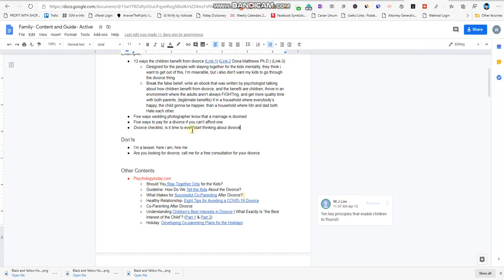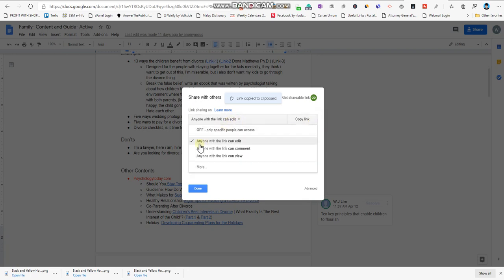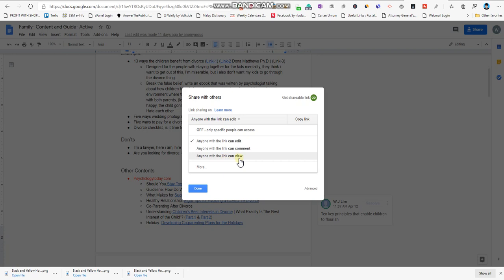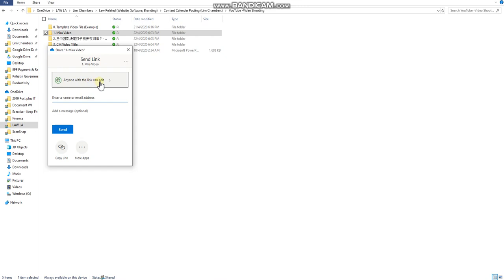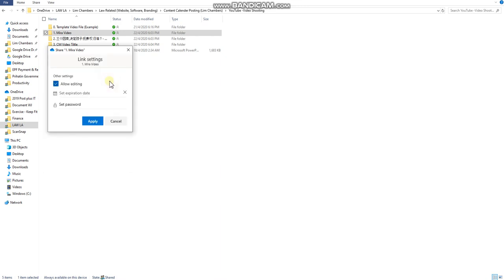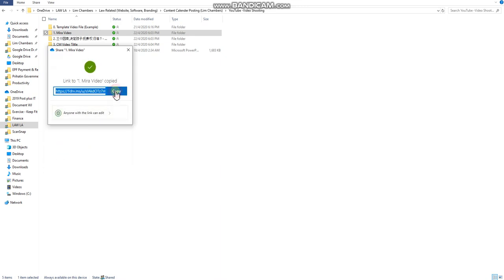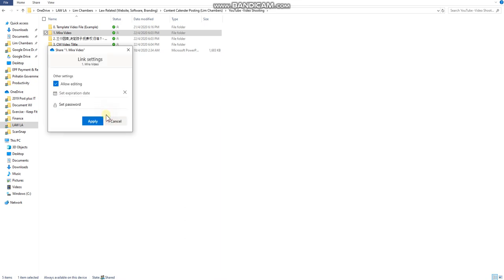How to Share Link for OneDrive and Google Docs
Simple Tutorial about
1. How to Share Google Docs Link (Edit/Comment/View)
2. How to Share OneDrive Link (Editable, with Expirary Date, password, View only)